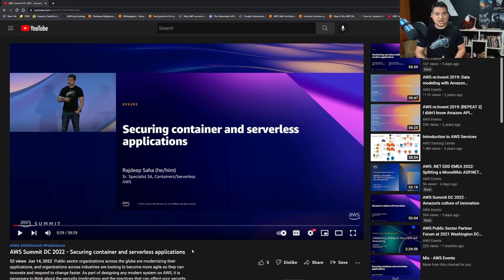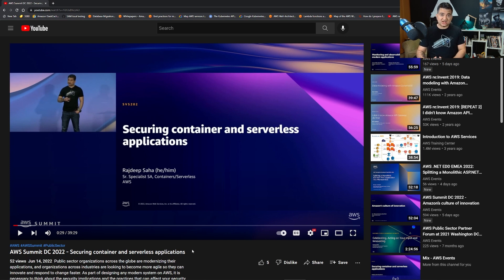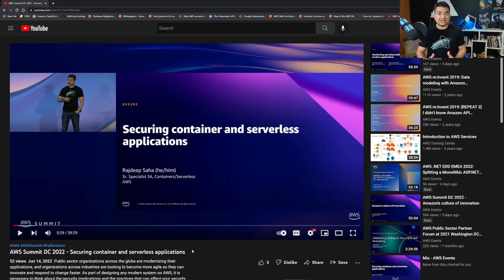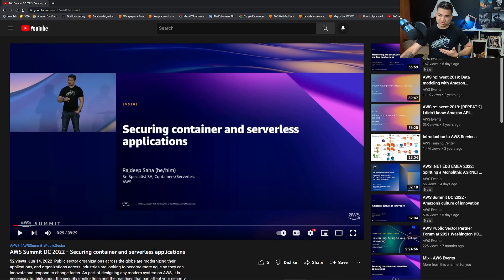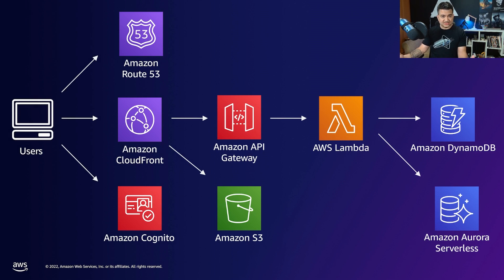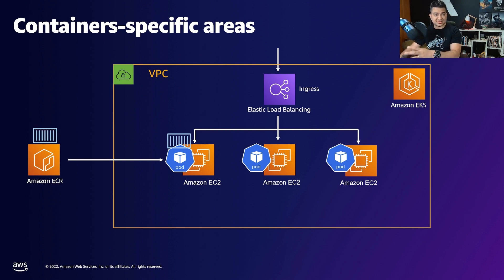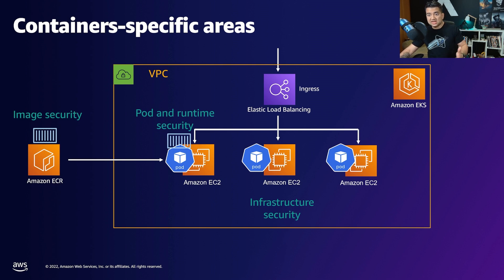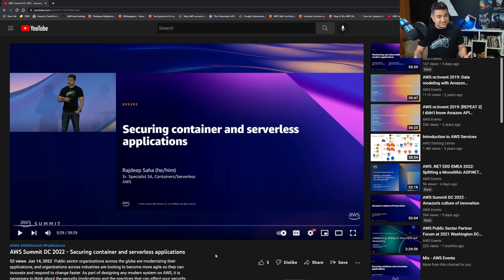Kubernetes and Serverless Security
Securing Serverless and Container Workloads AWS DC Summit Talk is published by official AWS!